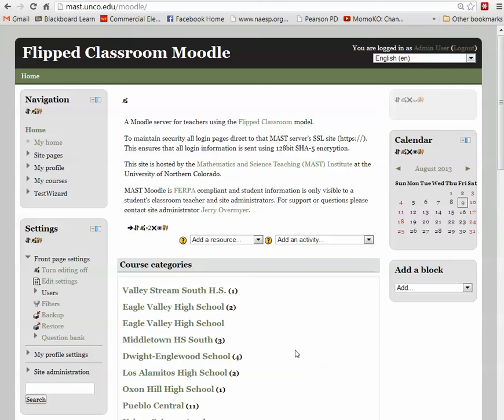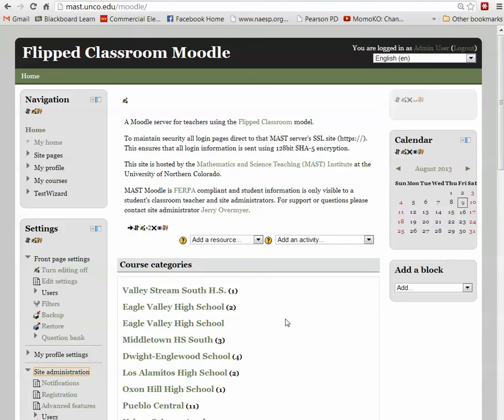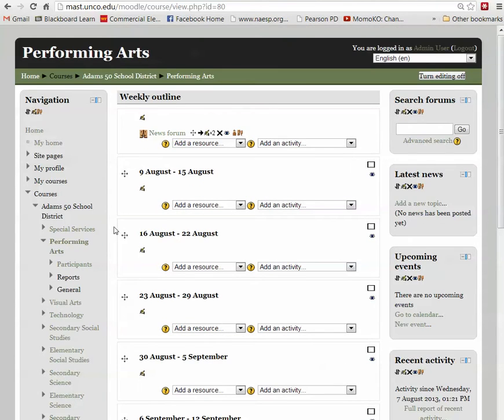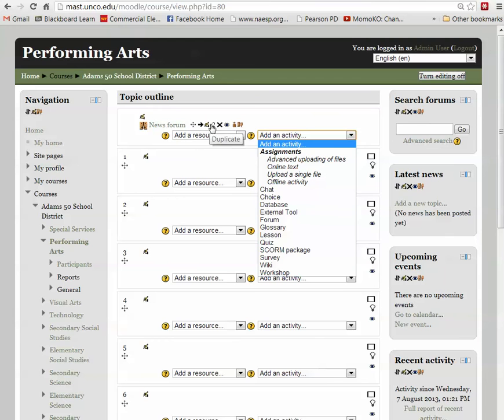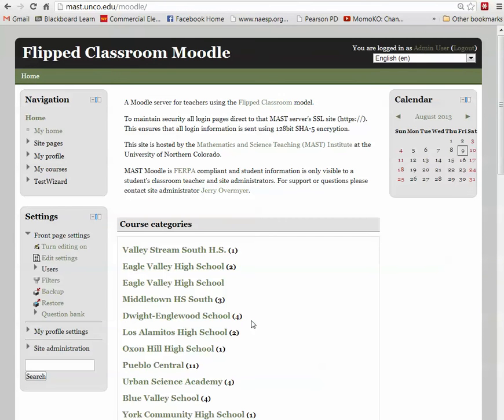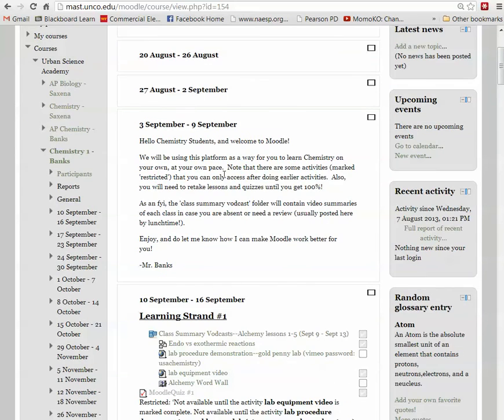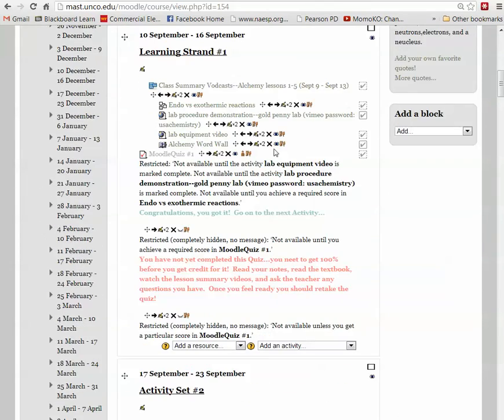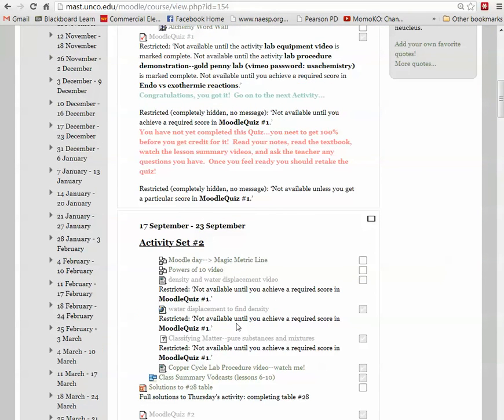Intro to MAST Moodle